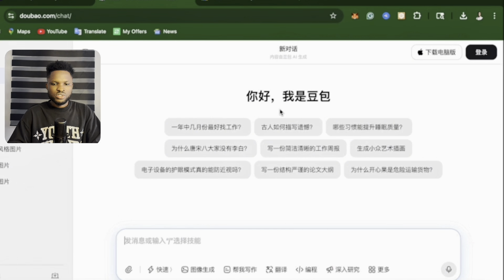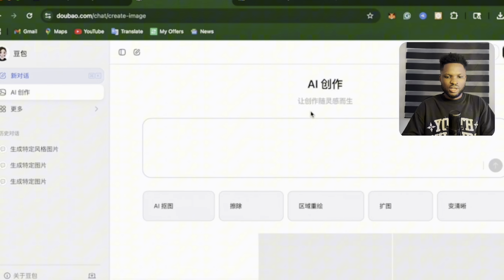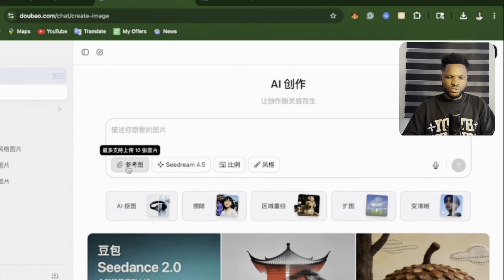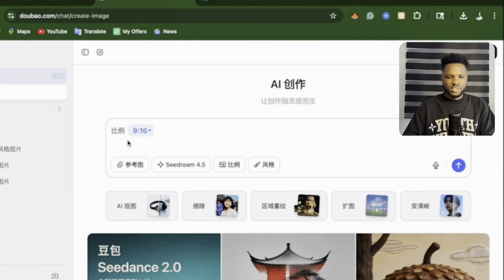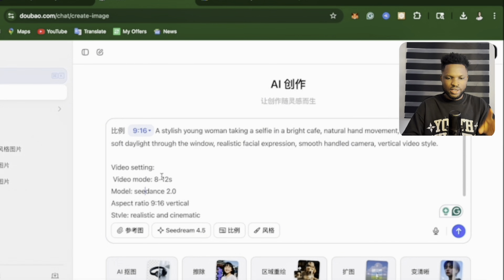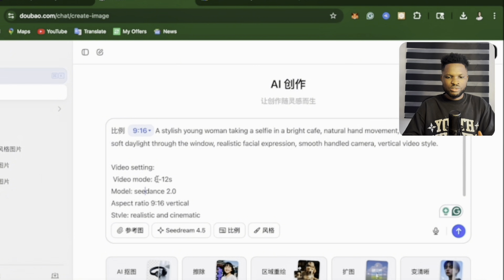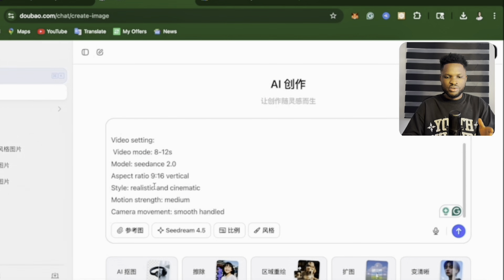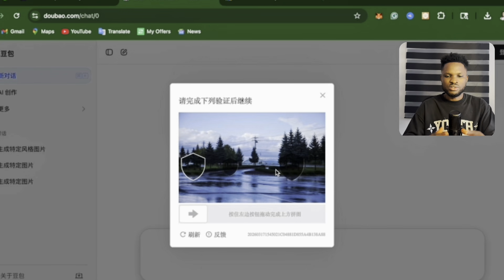How To Create AI Videos Using Seedance 2.0 For Free!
In this video I’ll show you how to use seedance 2.0 for free to create unlimited AI Videos for free!
This is not some hack or trick to bypass paying for the ai tool but this is a legit alternative to get seedance 2.0 for free.